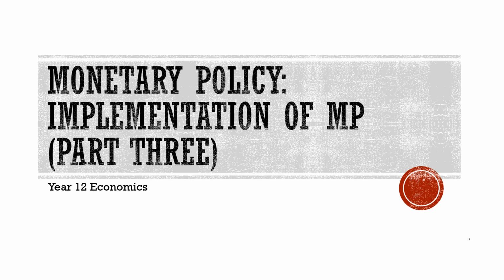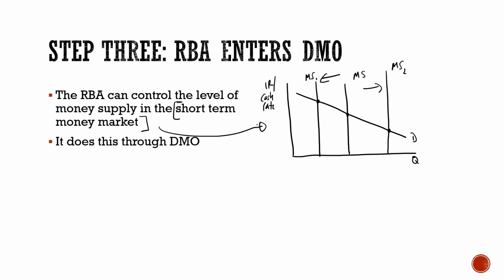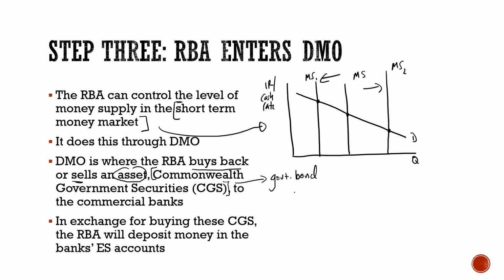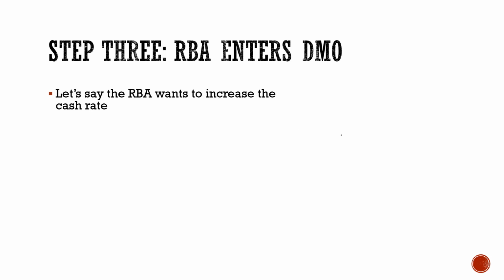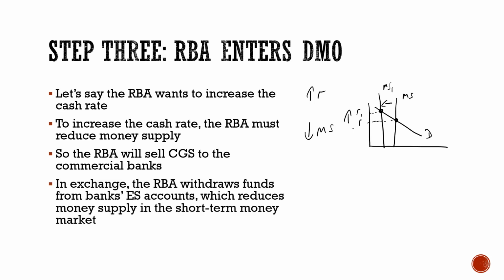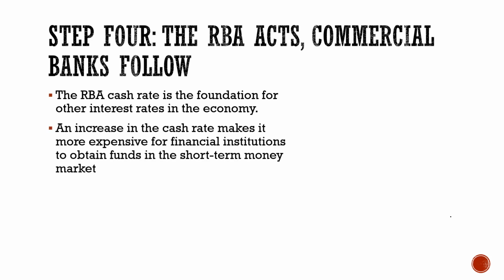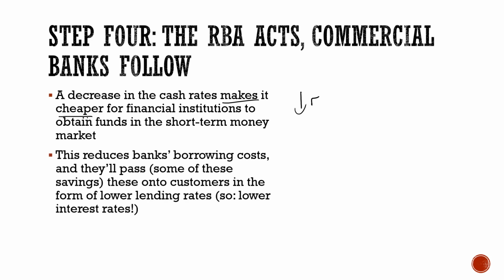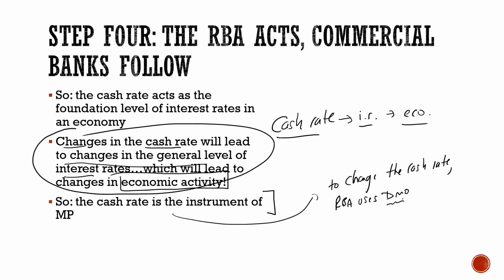MP in action part three: The RBA gets to work using DMO